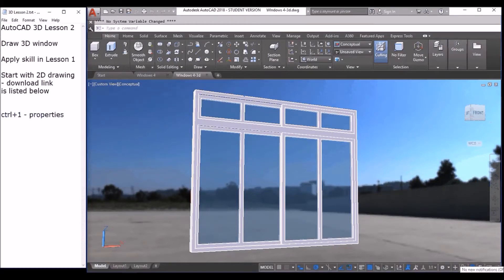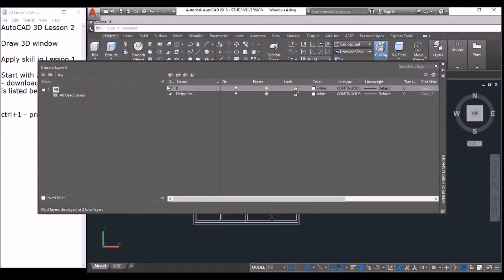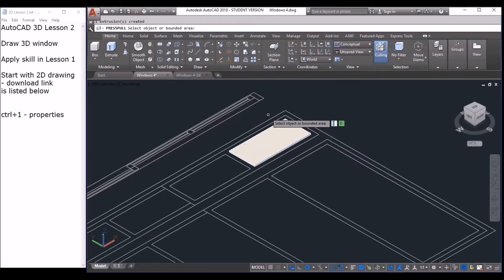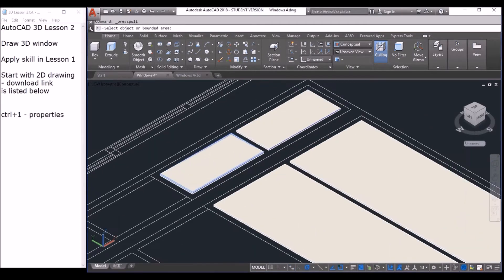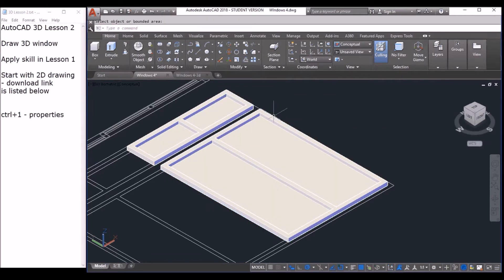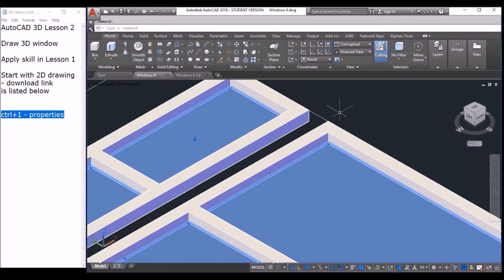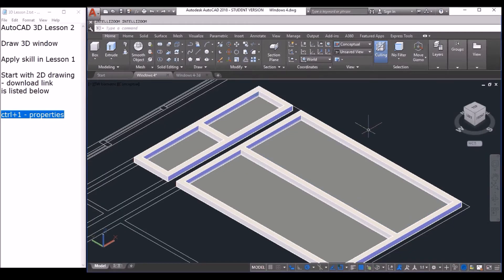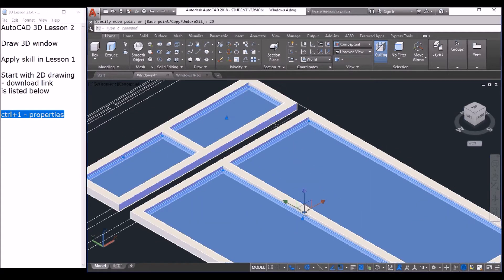AutoCAD 3D Basic to Advanced Tutorial : Lesson 2 Draw a 3D Window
AutoCAD 3D Basic to Advanced Lesson Two - Draw a 3D Window
(AutoCAD 2013 dwg format)